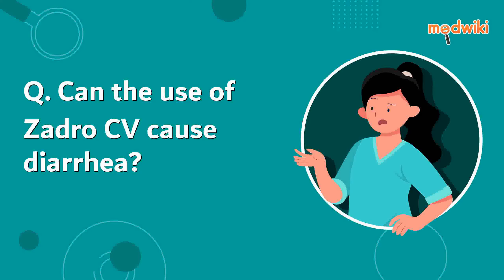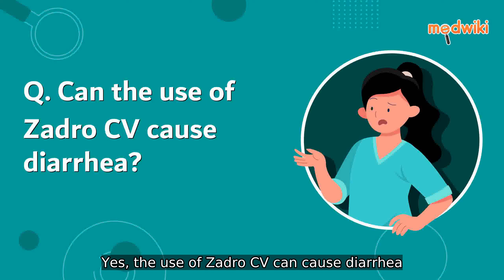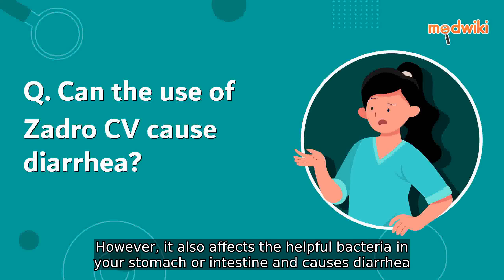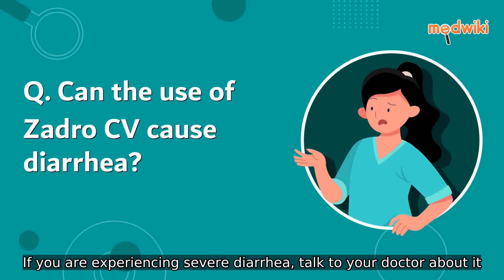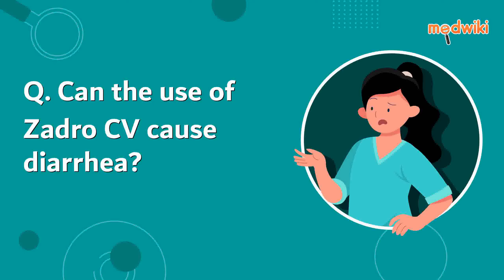FAQ. Can the use of Zadro CV cause diarrhea?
Yes, the use of Zadro CV can cause diarrhea. It is an antibiotic which kills the harmful bacteria. However, it also affects the helpful bacteria in your stomach or intestine and causes diarrhea. If you are experiencing severe diarrhea, talk to your doctor about it.